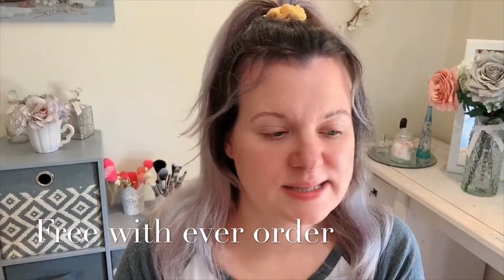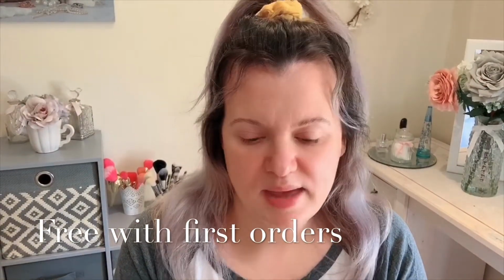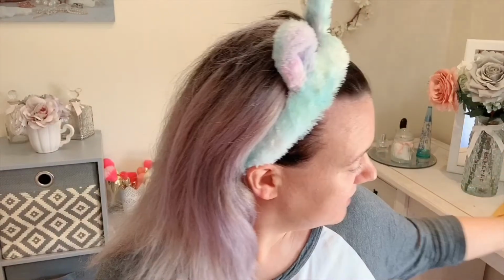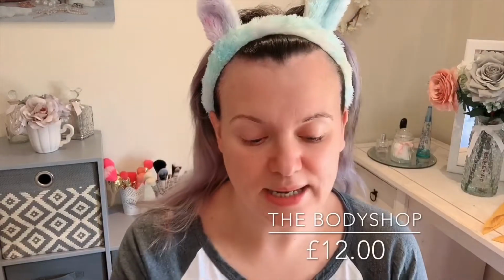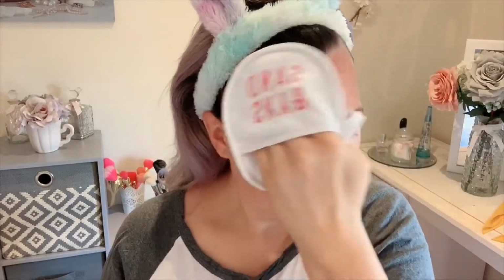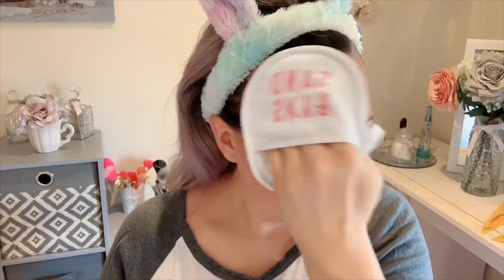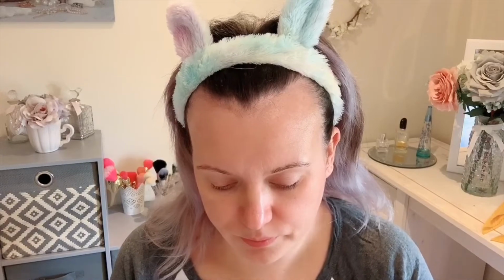SAND AND SKY SUPER BOUNCE MASK | REVIEW & FIRST IMPRESSIONS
Hello!

I finally ordered the Sand & Sky face masks so thought i'd share my opinions of them with you!

Clare x

Products Used/ Shown:

* Simple Micellar Water
* The Body Shop Cammomile Silky Cleansing Oil
* Glamglow Moisturetrip Moisturiser

£5 Off at benefitcosmetics.com with code:  Clare Walch